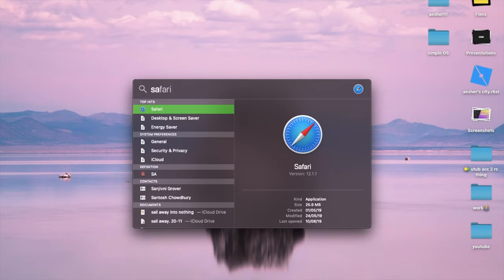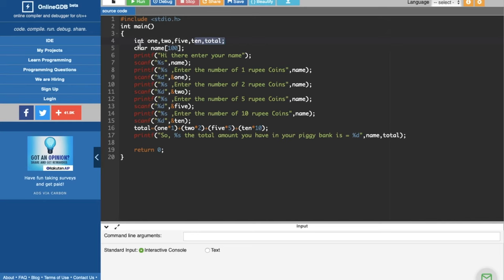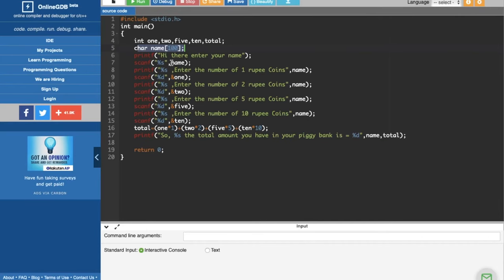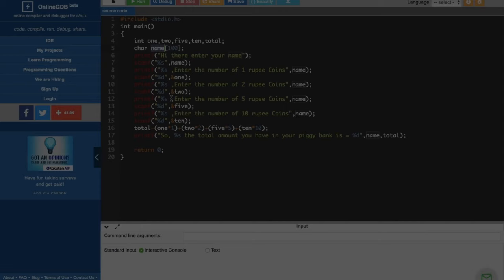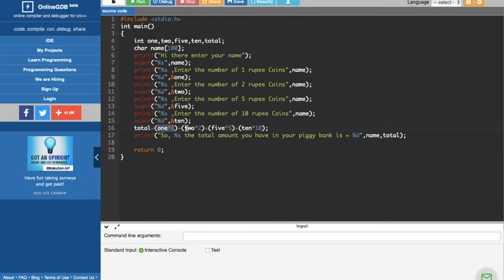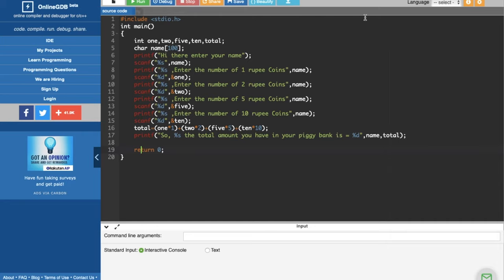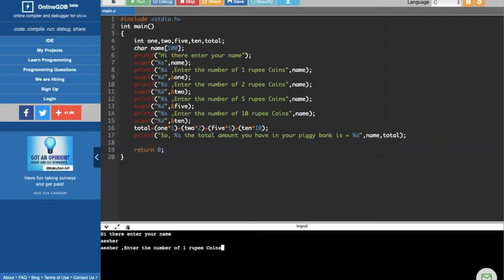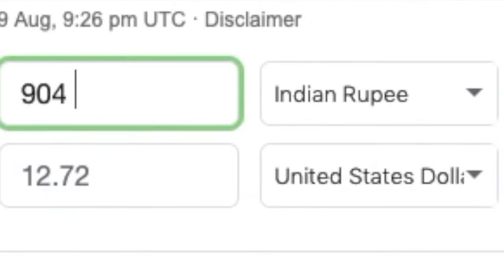How to calculate your piggy bank money 💵 |online c compiler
Today I’ll show u how to make a piggy bank calculator 🐖💵